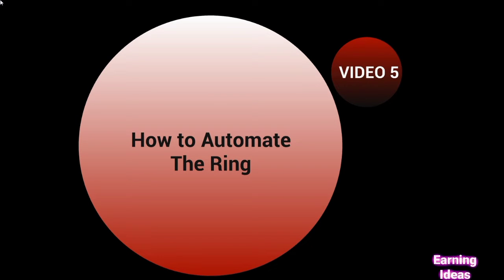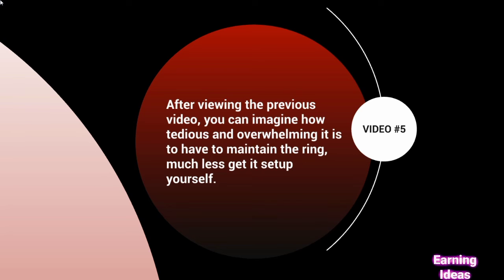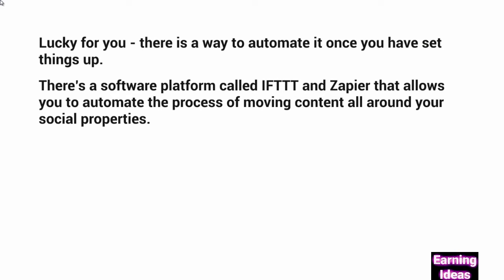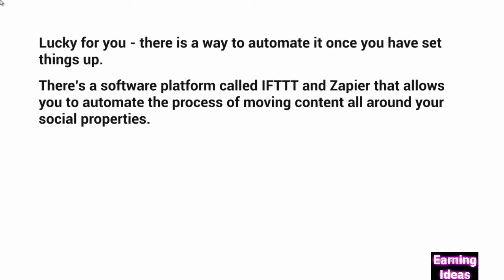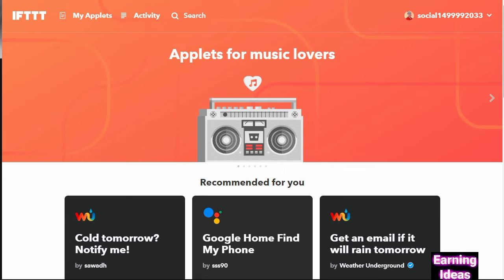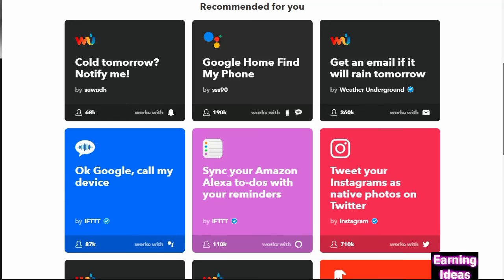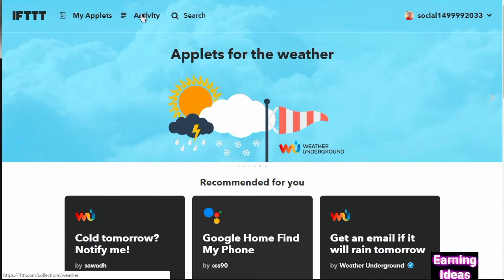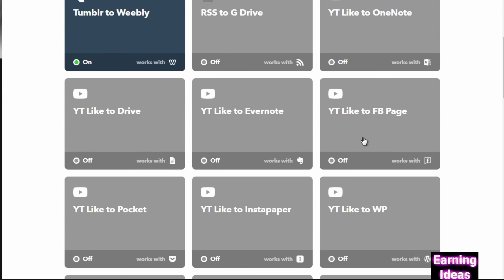How to Rank Channel highly in 2022/How to automate The ring/video -5th/See all videos series 1-8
How to Rank Your Youtube Channel highly in 2022/How to automate The ring
/video -5th/See all videos series 1-8

Thankyou!!. 🙏🙏✌️✌️🤘🤘

Full video tutorial are following :-
Video 1st:- Introduction to youtube video traffic
Video 2nd:-What is NOT?.
Video 3rd:- What google wamts & the strategy
Video 4th:- How to automate The ring
Video 5th:- How to automate
Video 7th:- Outsourcing
Video 8th:- Testing

how to rank youtube channel on top youtube channel seo,
how to rank youtube channel on top in 2022

Earning Ideas
online work
online jobs
online marketing strategy
Digital marketing
Internet marketing
Social media marketing strategy
 Facebook tricks strategy